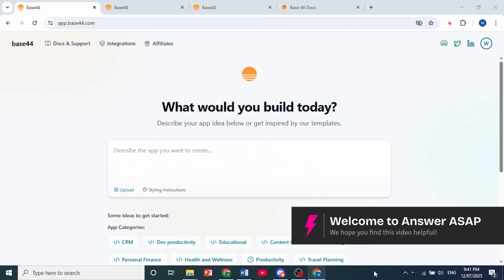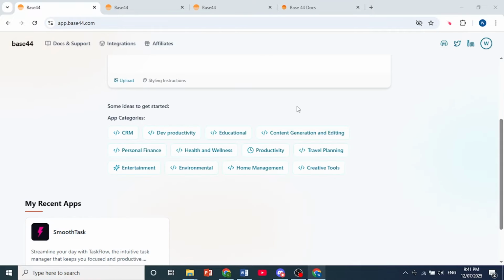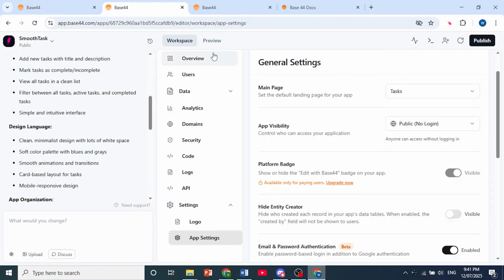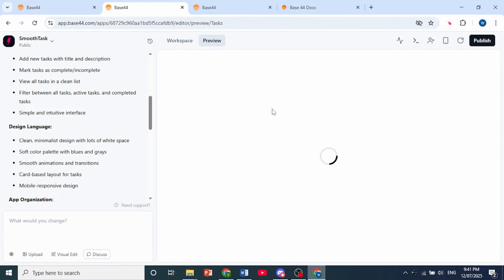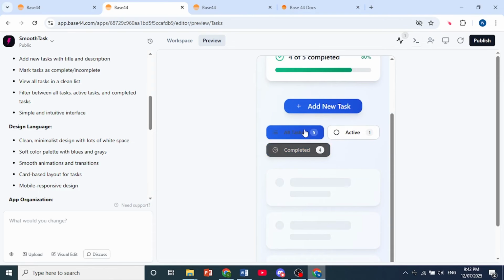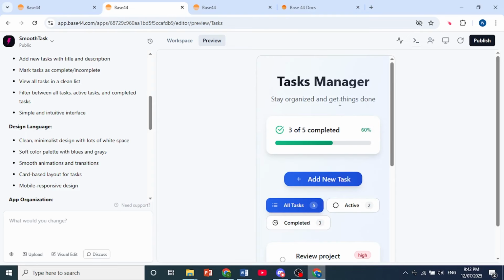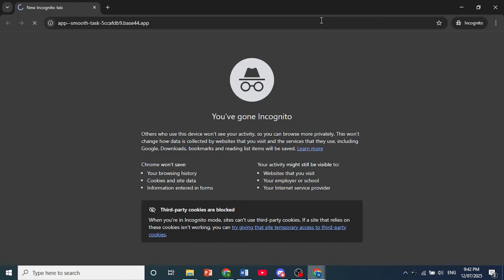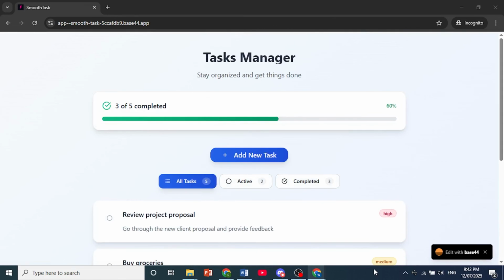How to PREVIEW YOUR APP in Base44 (Step by Step)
See how to preview your app in Base44 to test changes before deploying to production. This video covers accessing the preview mode, interacting with features, and troubleshooting common display issues. Please consider liking the video and letting us know if you have any comments, ideas or questions, we really appreciate any feedback! We have plenty of other tutorials on our channel so come and see if we can help you with anything else :)